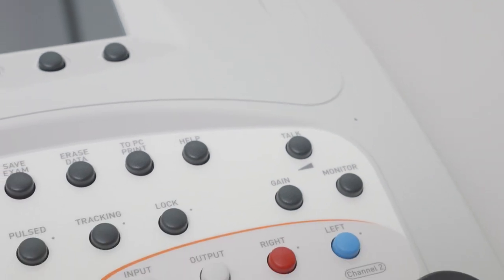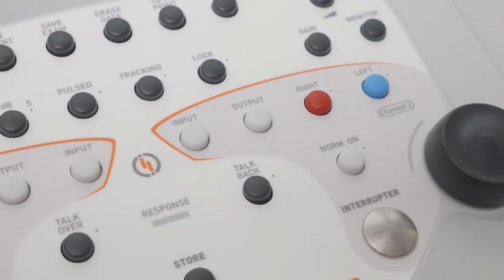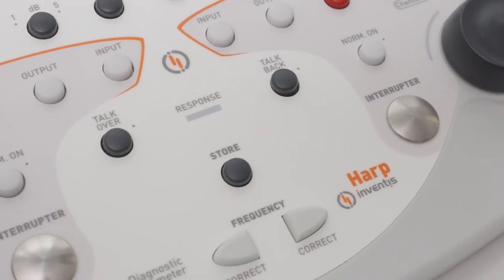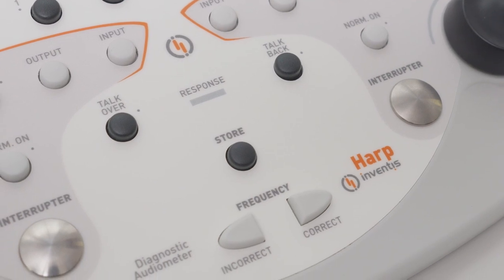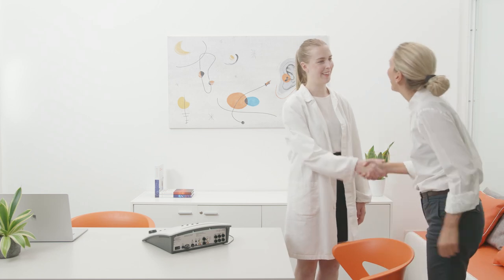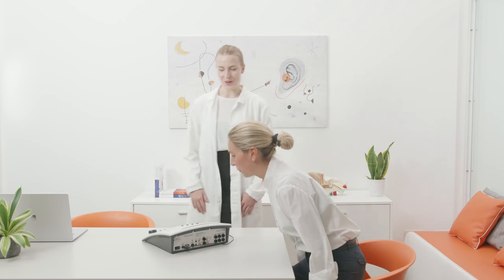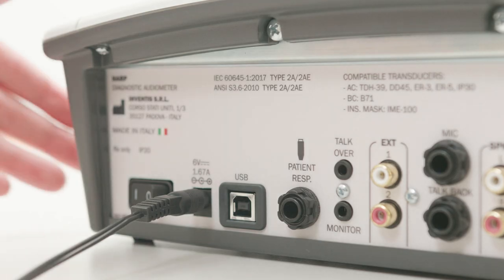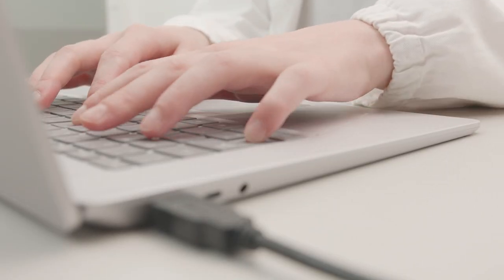Inventis Harp • Introduction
Harp is an advanced diagnostic audiometer, capable of performing fast and accurate air, bone and speech audiometric exams, as well as several additional tests. Top-level features combined with ease of use and portability make Harp the ideal choice for a wide range of users.